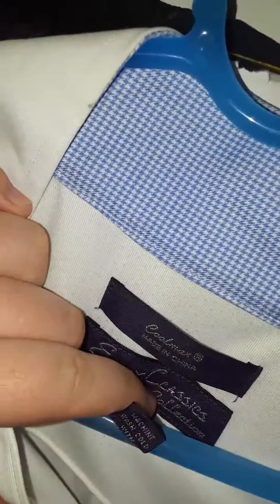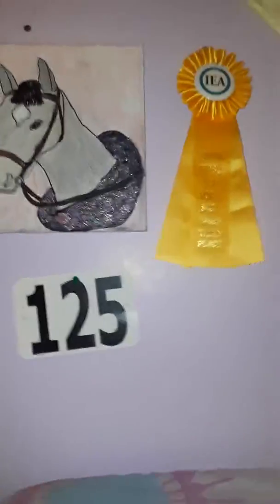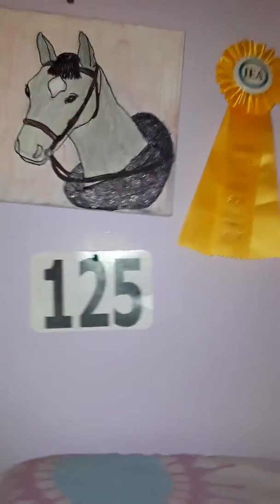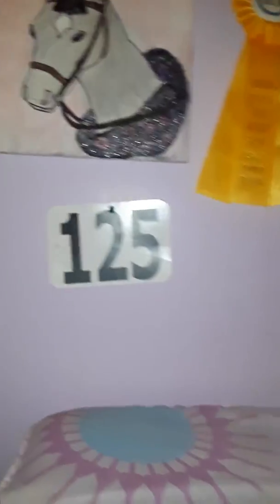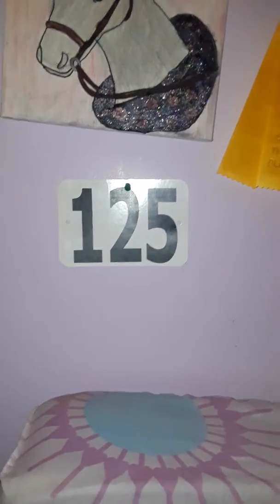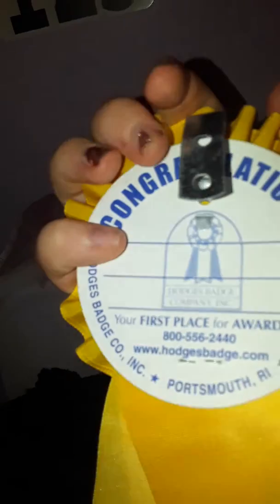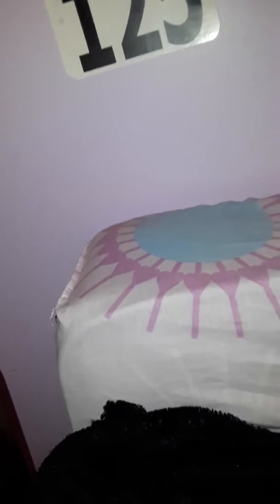IEA show prep